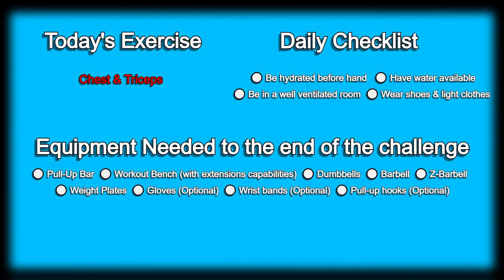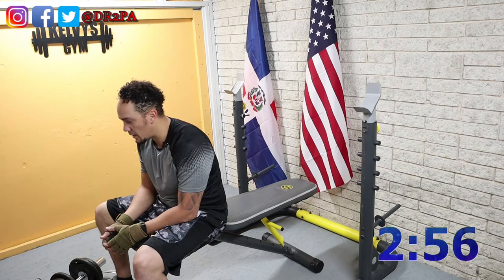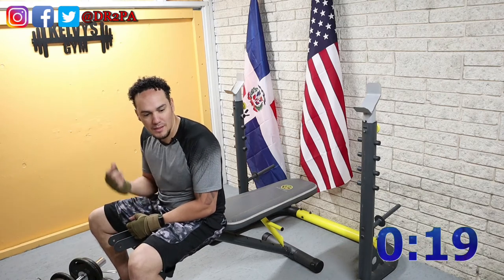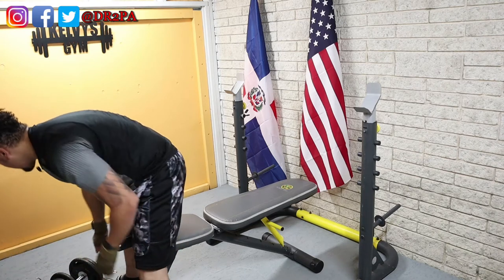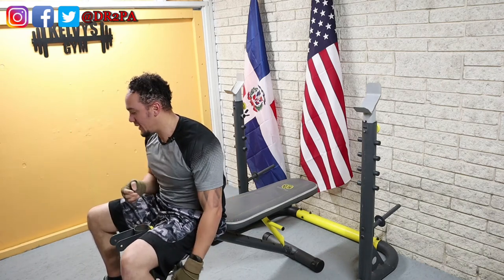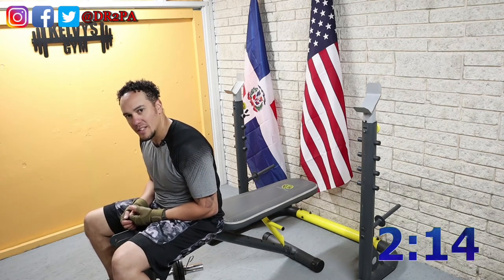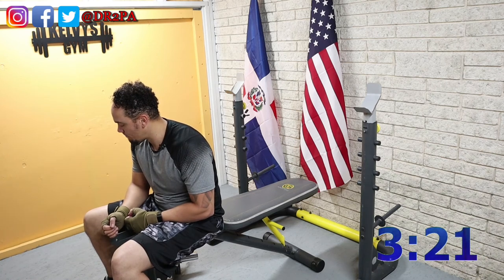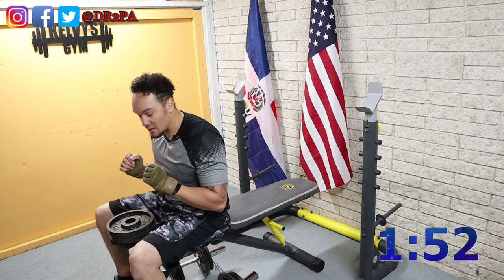Day 100 (a soft start) | 300 Days Fitness Challenge